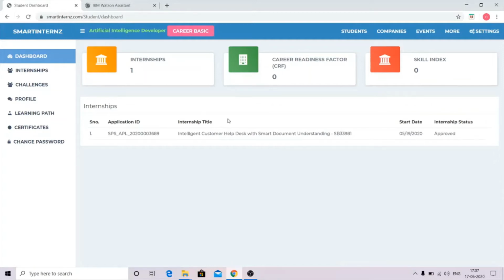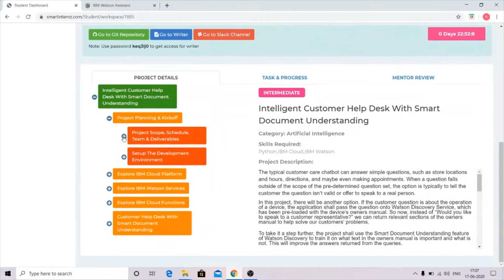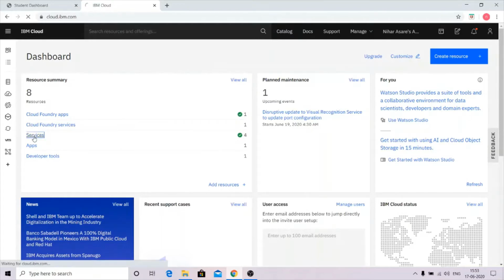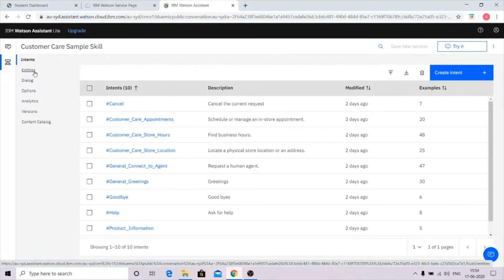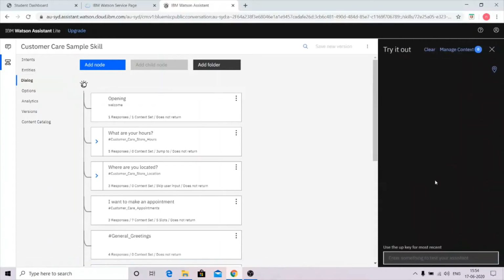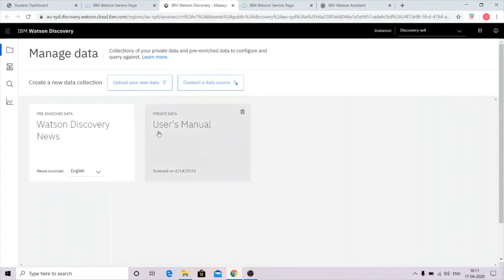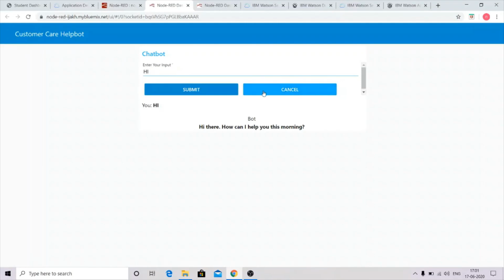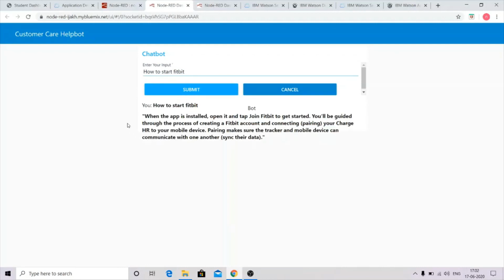Intelligent Customer Help-Desk with Smart Document Understanding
The typical customer care chat-bot can answer simple questions, such as store locations and hours, directions, and maybe even making appointments. When a question falls outside of the scope of the pre-determined question set, the option is typically to tell the customer the question isn’t valid or offer to speak to a real person.

In this project, there will be another option. If the customer question is about the operation of a device, the application shall pass the question onto Watson Discovery Service, which has been pre-loaded with the device’s owners manual. So now, instead of “Would you like to speak to a customer representative?” we can return relevant sections of the owners manual to help solve our customers’ problems. So unless and untill customer specifically asks for a customer representative the bot will try to solve all your queries.

To take it a step further, the project shall use the Smart Document Understanding feature of Watson Discovery to train it on what text in the owners manual is important and what is not. This will improve the answers returned from the queries. Then using Watson actions as web-hook, Watson Discovery can be integrated with Watson assistant. Finally using Node-Red, Watson assistant can be integrated with a web UI. This UI can then be used to connect with Watson assistant and chat with it.